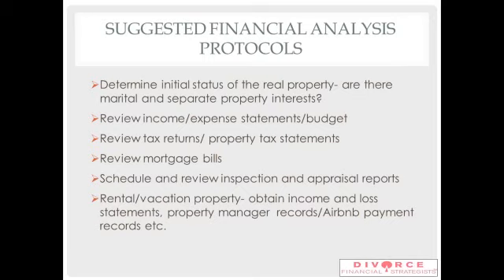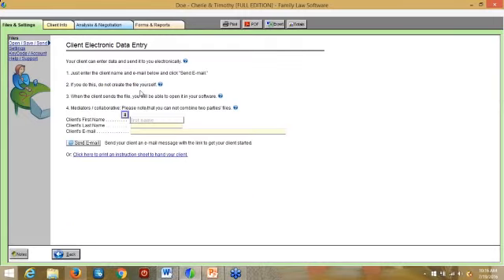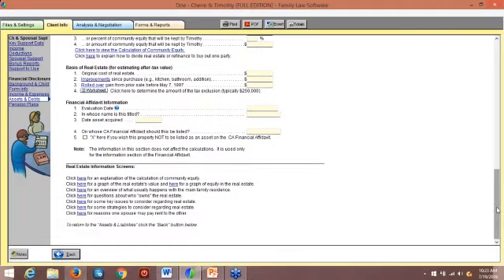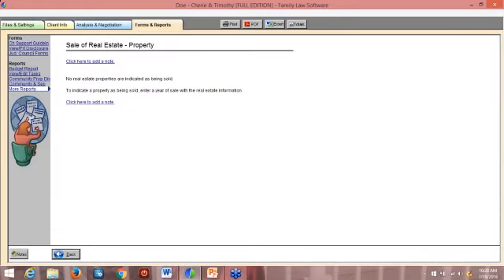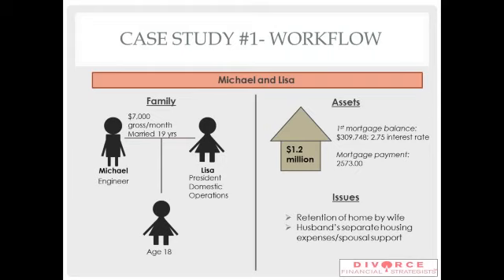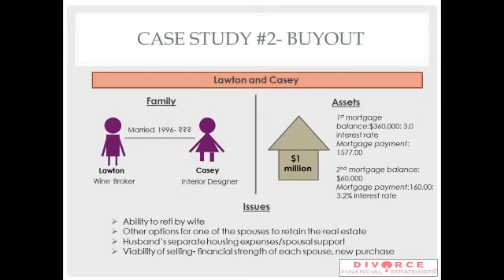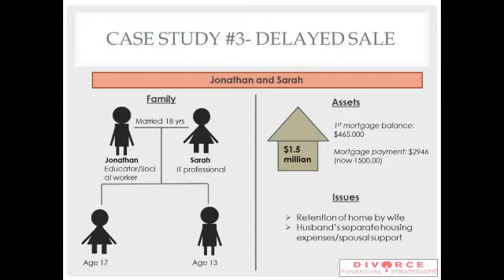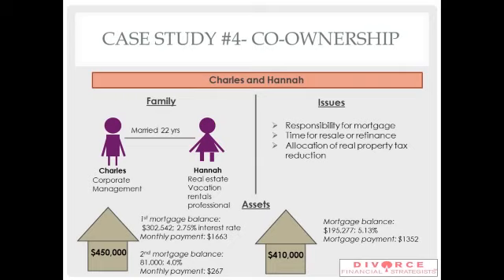A House Divided: Analyzing Real Estate Options for the Present and Future